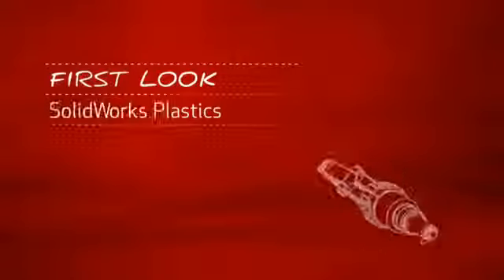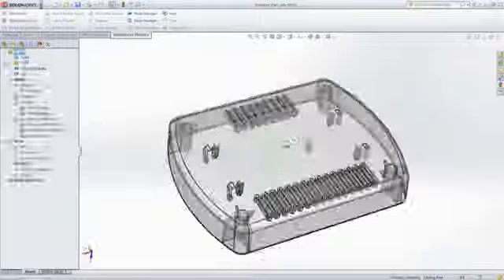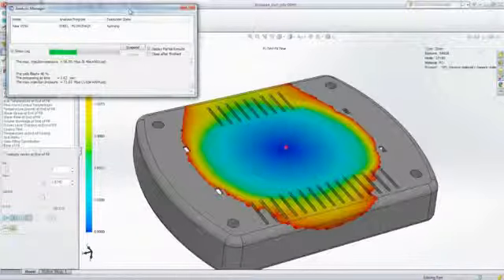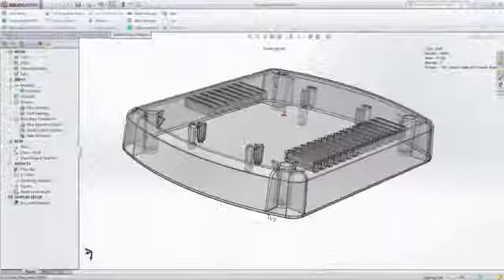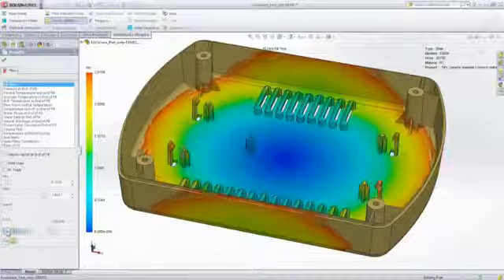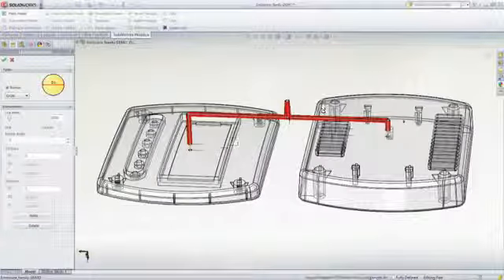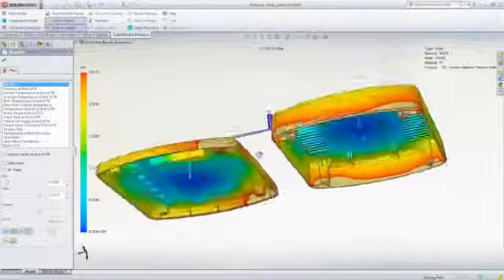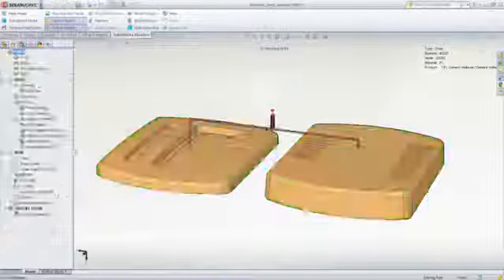First Look SolidWorks Plastics